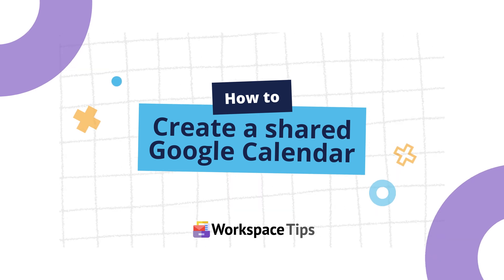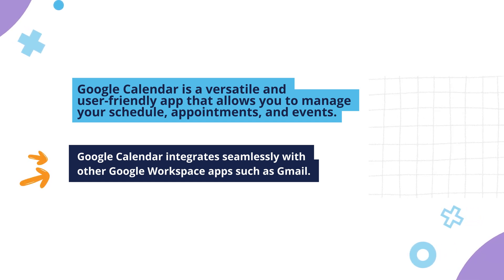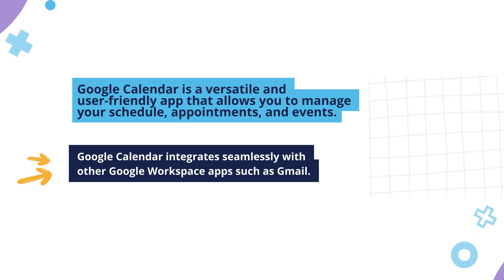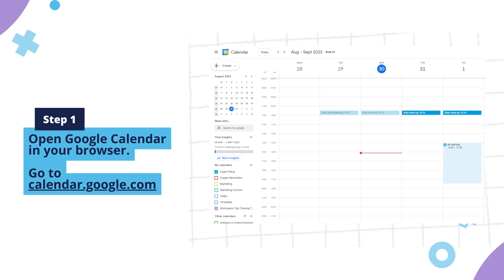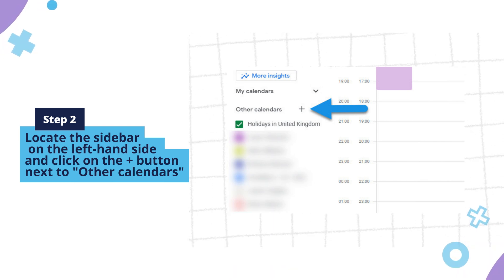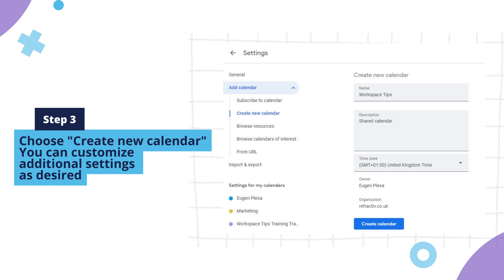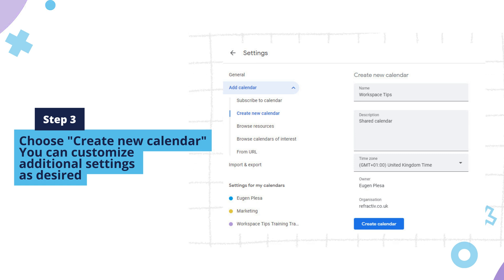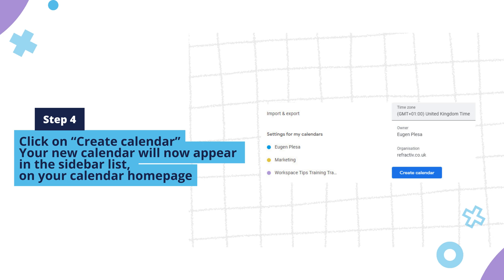How to Create a New Shared Google Calendar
Find out how to start a new shared calendar using Google Calendar.

👉 Link to the text version of this tip on our

00:00 Introduction
00:08 Before you get started
00:23 Step-by-step instructions
01:03 Outro